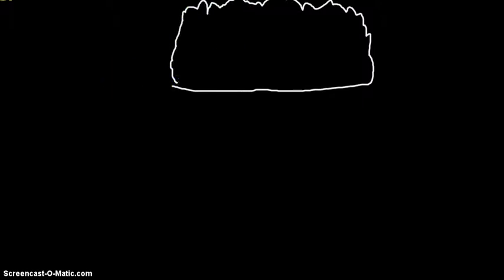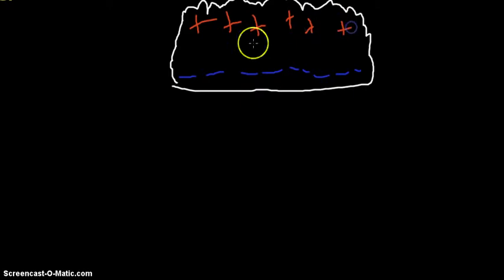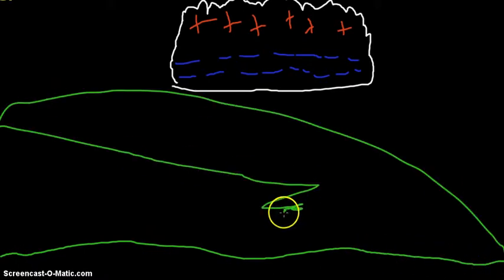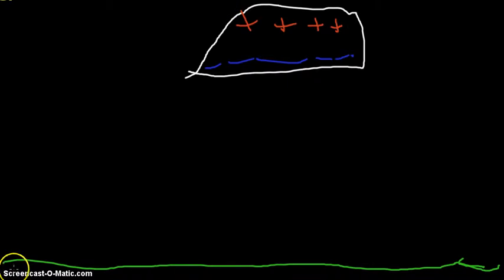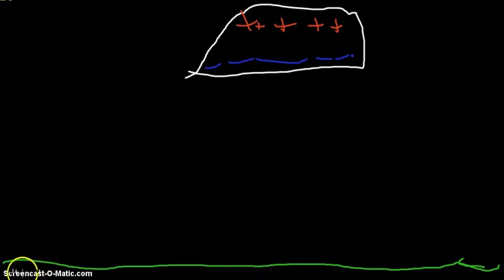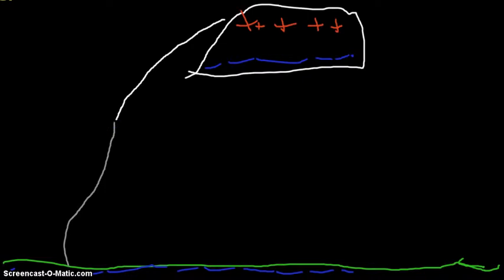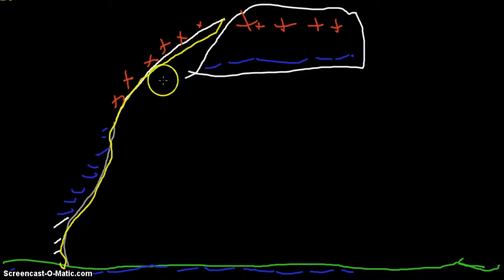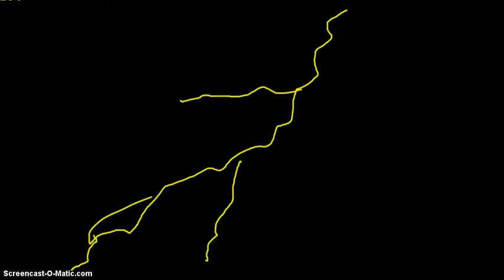Lightning Tutorial 2